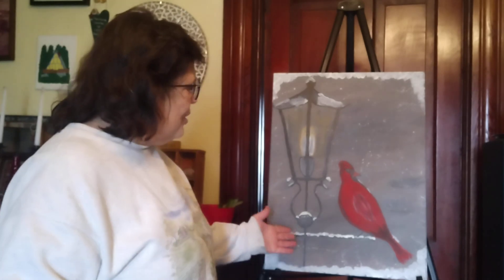I love Cardinals!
Snow Bird